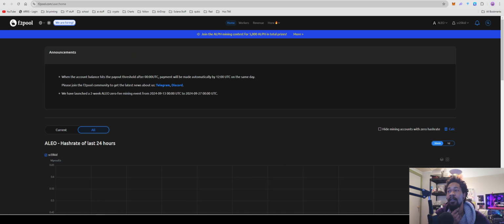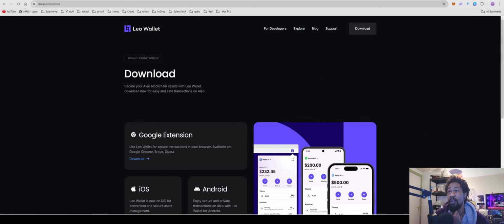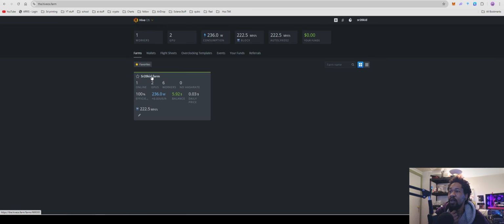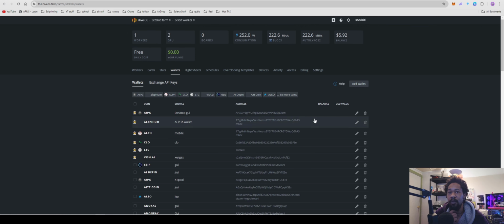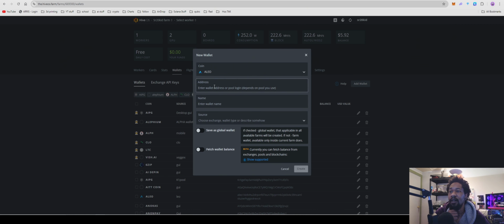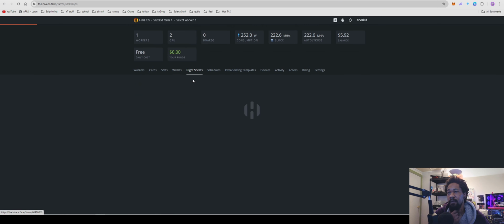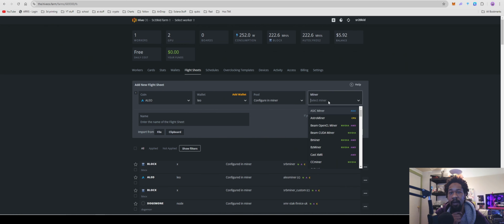Aleo (ALEO) - How To Mine Windows + Hive OS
This project has been around for a while just now available to be mineable in America I believe because of mainnet.

Pool-

HiveOS Miner-

Amzon-
AMD Ryzen™ 7 7700X 8-Core, 16-Thread-

Micro Center AMD Ryzen 7 7700X 8-Core 16-Thread AM5 Unlocked Desktop Processor Bundle with ASUS TUF Gaming B650-PLUS WiFi-

Neoxa Code
9ad657da